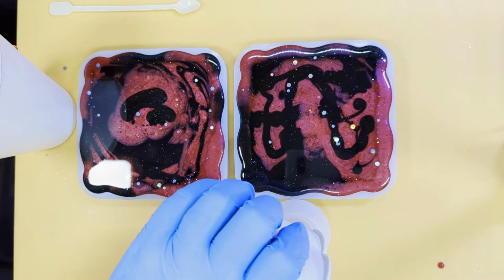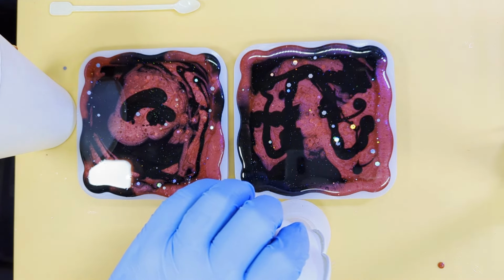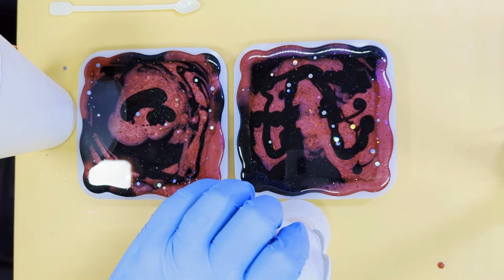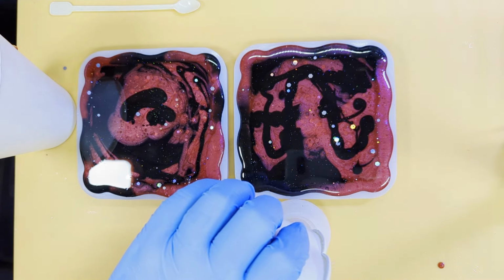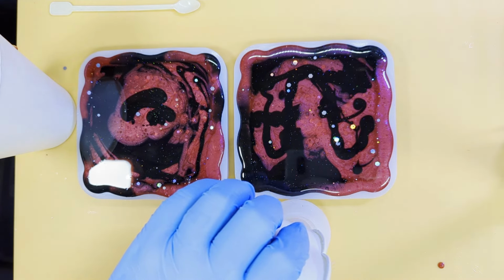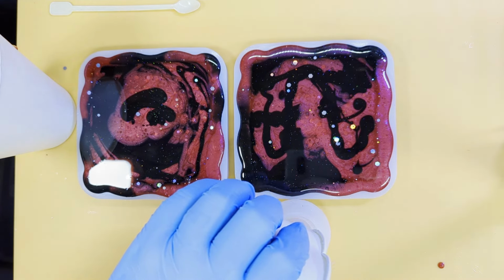How to make FOUR square resin coasters from TWO moulds!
If you are short on space in you place, or just like quirky items - this one might be for you! 🐉

The inner square is removable from the larger square - store & use them together as one coaster, then split them up to make four when you have guests over.

A bit of glitz around the outer edge addsa bit of bling - and a little bonus pot (never waste your resin guys!)

Chapters

00:00 Step 1

JDiction